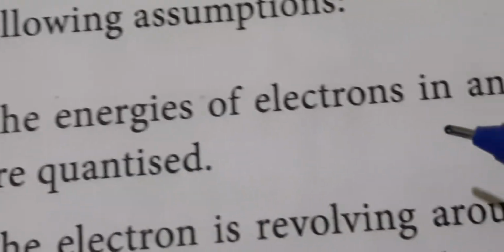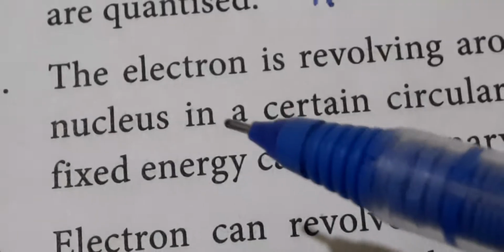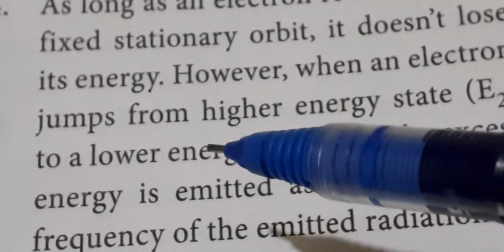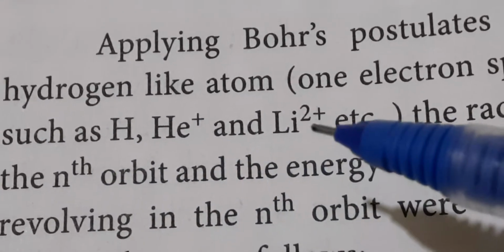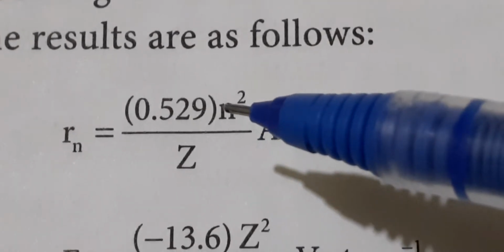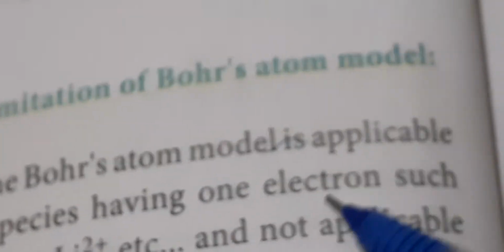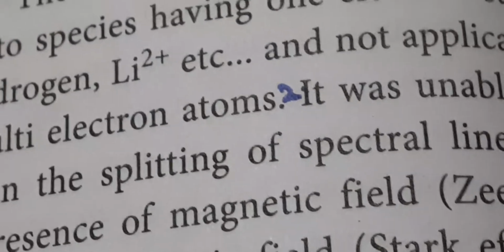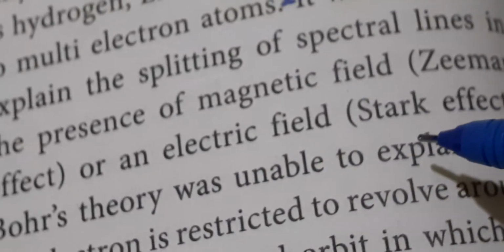Bhor model of an atom